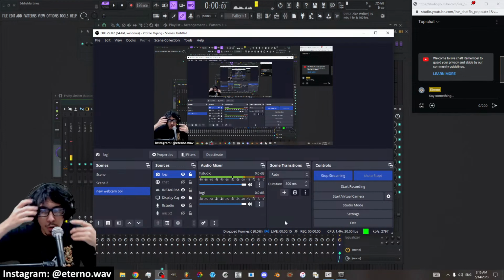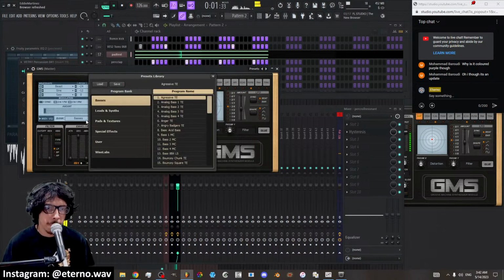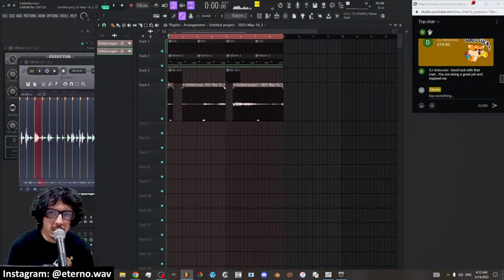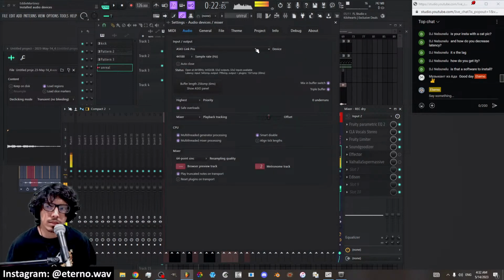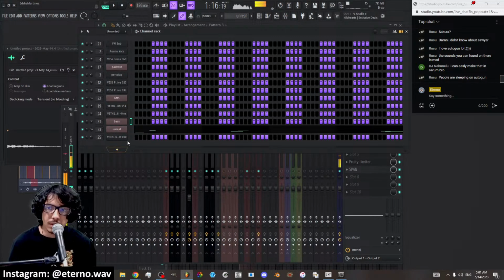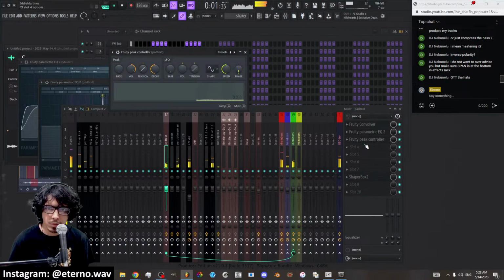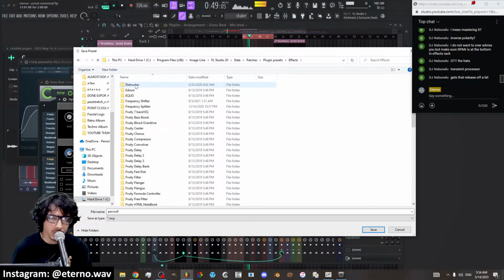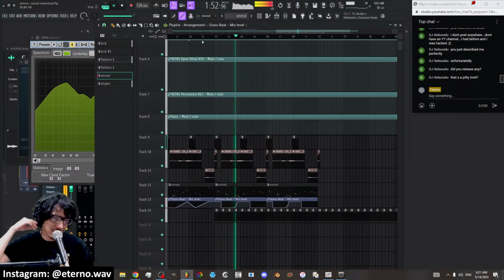Making a ROMINIMAL / micro house track from start to finish in Fl Studio 21 (Stream #140)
Lets make some rominimal today!